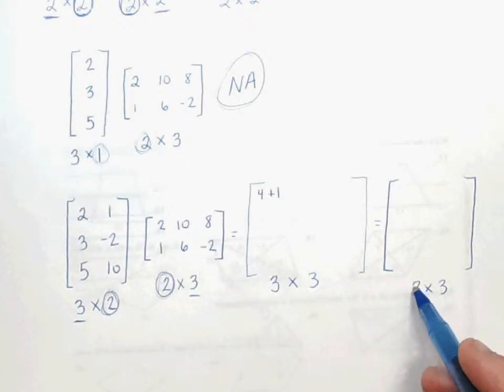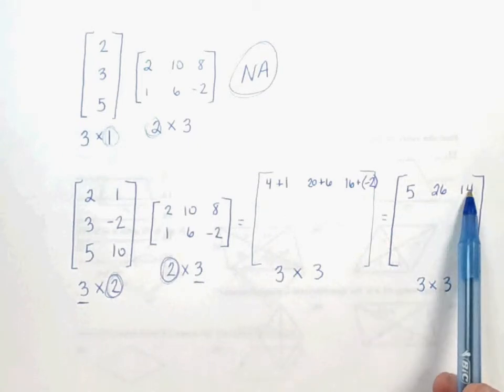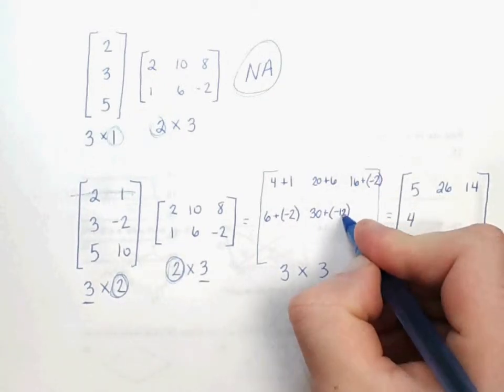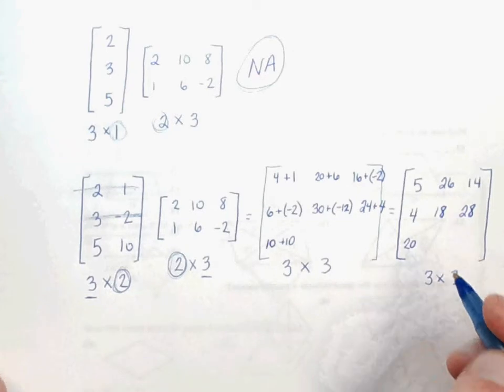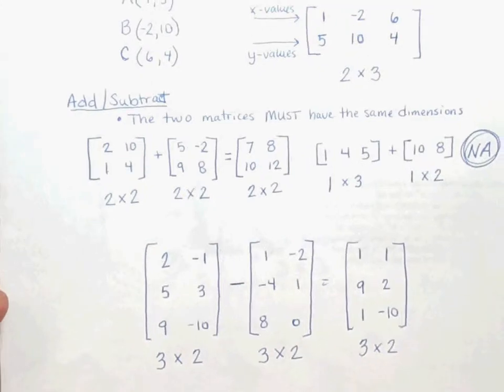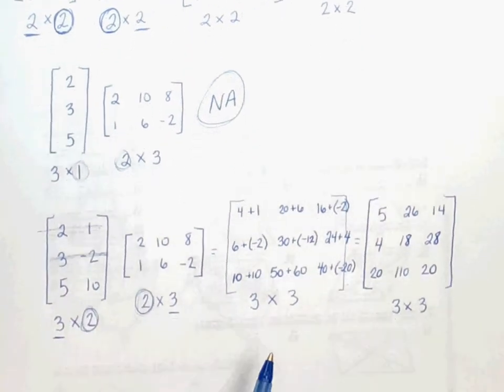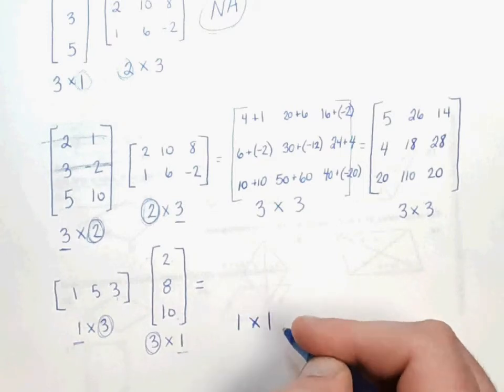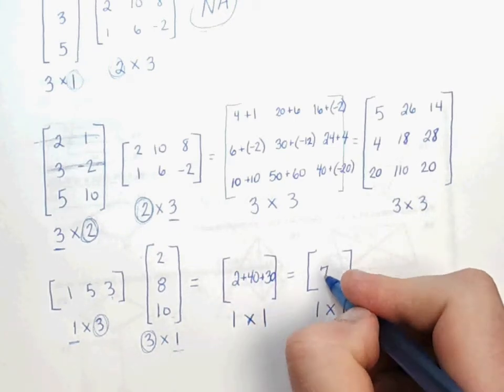Agnew Geometry Ch 9 2 b